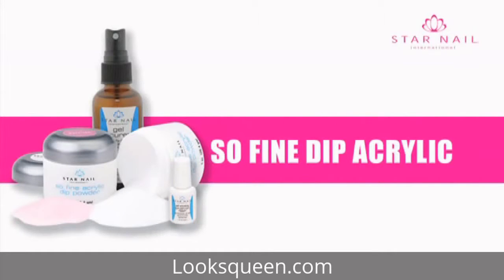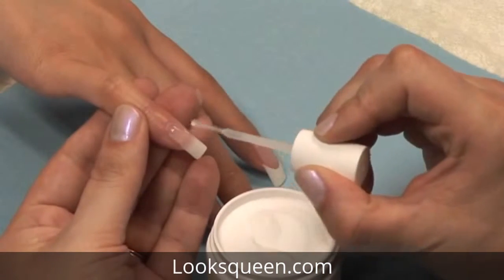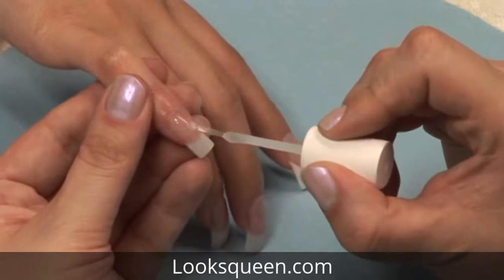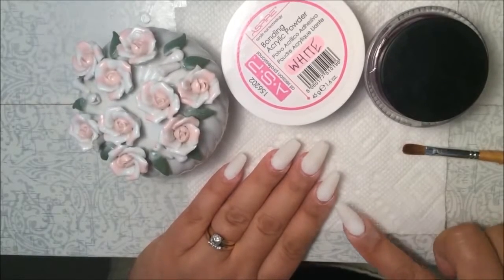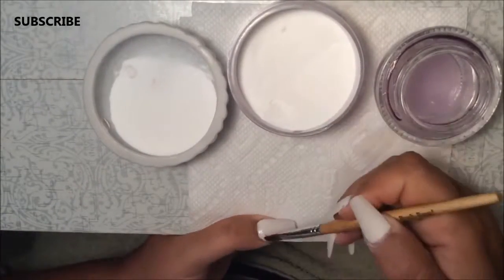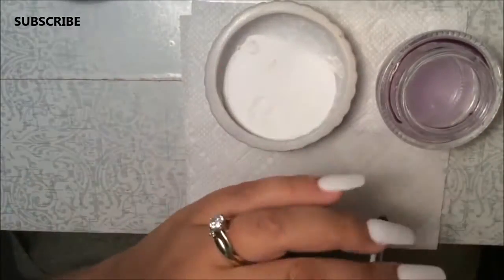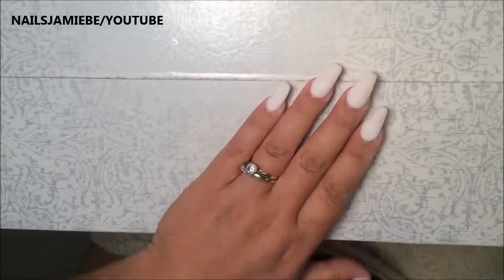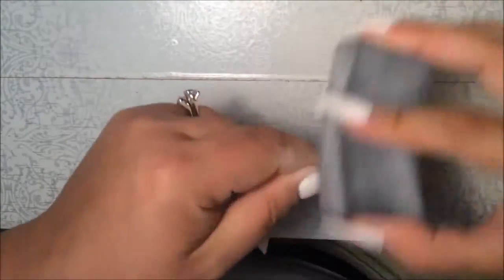Amazing Acrylic Nail Art Designs Step by Step Tutorial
How to  Acrylic Nails at Home Tutorial Video

Acrylic nail designs are all the rage nowadays and with great reason. In order to add a little something additional to your overall appearance, investing time in discovering a perfect nail art designs that fit your character is a rewarding endeavor. In this video we take a look at a few of the nail art designs creates that you might think about:

Fashion is a lady's thing. She can never compromise en route she looks. For this extremely function, a lady's wardrobe is constantly decorated with elegant clothes, a lot of precious jewelry, pretty shoes, vibrant makeups and nail colors. Well, I myself cannot even rely on my closet's stuff, they are numerous and for sure your closet is also presenting the exact same scene.

Style and trends never remain the very same; they progress through particular changes, likewise different seasons have a various fashion line. Exactly what I am going to offer you is a genuine shot to take a look at the most recent trends and fashion streak. The air of sophistication is blowing our minds up. So today I thought to bring amazing acrylic nail art designs & ideas.

this is the best method of adding some oomph to the acrylic nail art. By introducing silver shine to the pinkish tinge, one can appear both understated and stylish at the same time.

Girlshue has actually risen to be the one platform where designs, trends, fashion, and beauty go hand in glove with one another. It is our prime function to deliver you quality and quantity where you can draw out ideas as inspiration and carry your own grace with beauty and vogue. From makeups to hairdos, from dresses to devices, from shoes to nail art designs, everything is at your hand.

Acrylic nails look so cute and beautiful. They not just improve your hands appeal, however also make a really crisp shape of your nails. I hope this acrylic nail art designs will be liked by you all. You can have these used on your nail in any event, occasion, a good friend's wedding, and Christmas party or on any gathering. Enjoy your beauty and love yourself. Remember to mention how much this collection was productive and useful for you. We will be looking our way! Cheers!

For those who have brief nails, this one is the perfect technique. Utilizing a dual color on the nails is an excellent way to take interest far from the lack of length. In addition, this adds a glamorous aspect to a boring monochromatic color.

Video Tutorials | How To Do Acrylic Nails, Gel Nails, Nail Art
Nail Art Gallery Acrylic Nail Art Photos
Acrylic Nail Art |
how to do acrylic nail art step by step